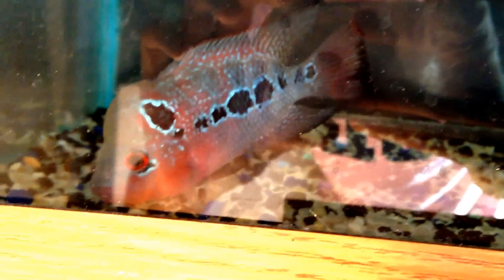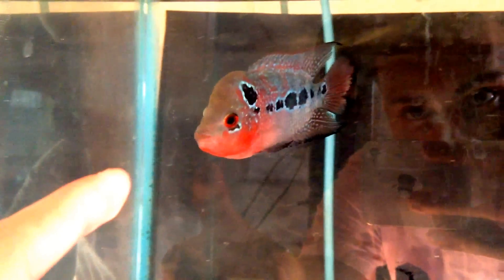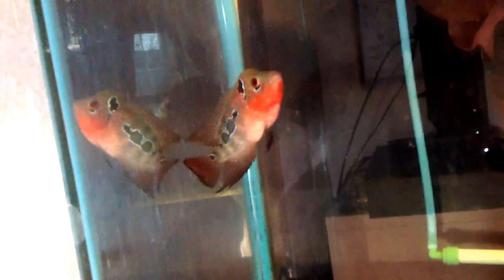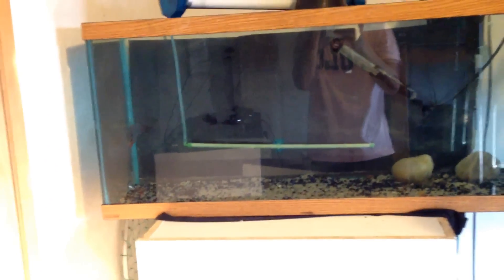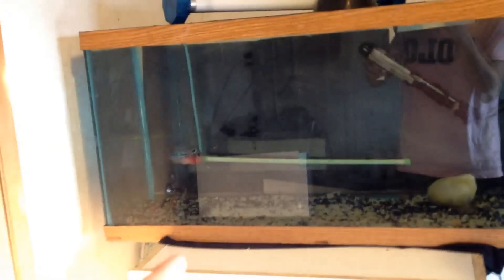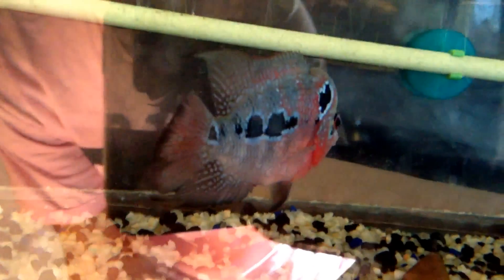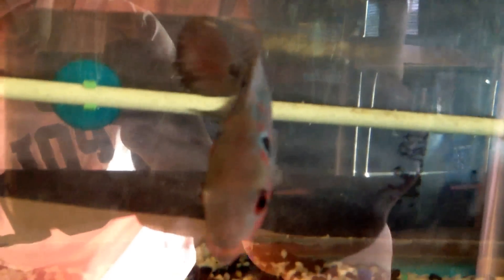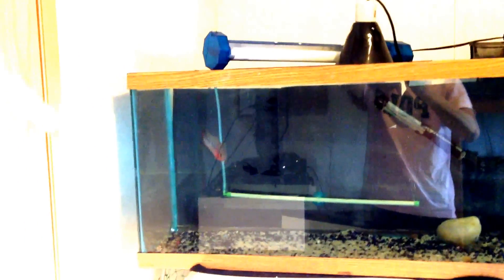New fish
Awesome FH , got anothet fish and more tooo come soon